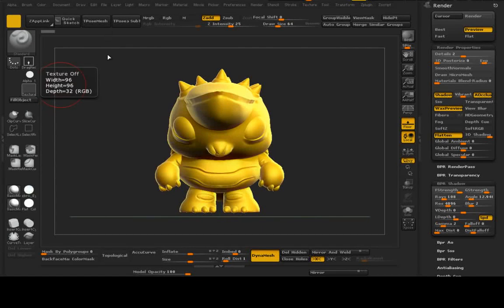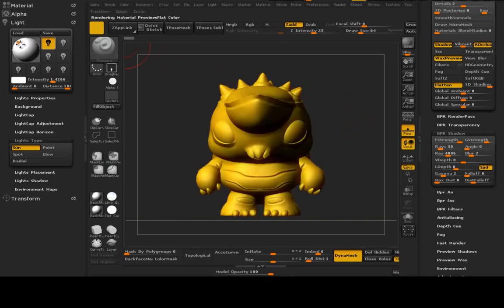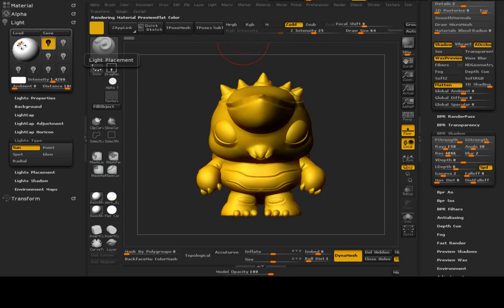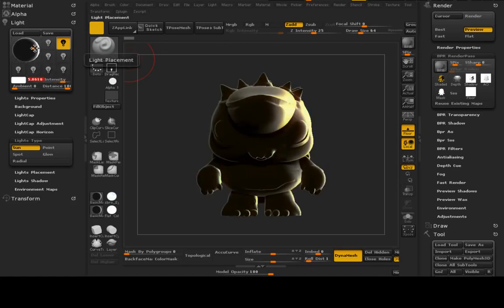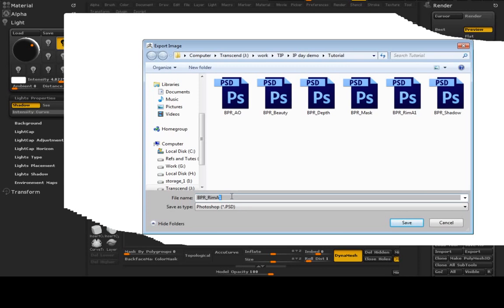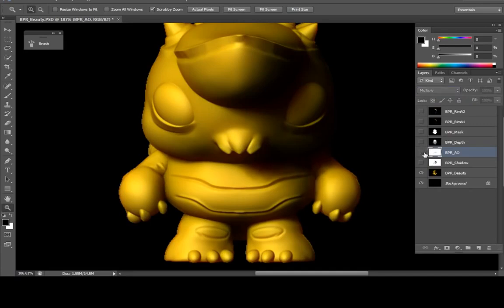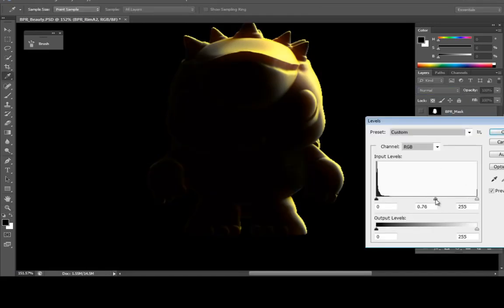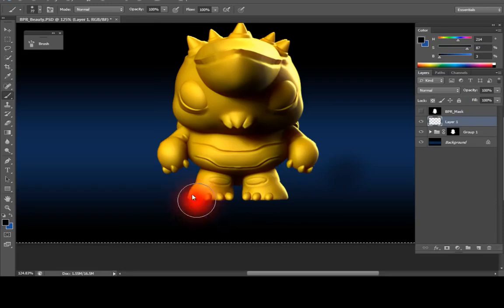Lighting and Compositing in Zbrush and Photoshop by Jose Cua | CGI 3D Tutorial HD | CGMeetup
CGI 3D Tutorial Basic Lighting and Compositing in Zbrush and Photoshop by Jose Cua.

Simple Tutorial on lighting and compositing in zbrush Tutorial by Jose Cua, A design inspired by some vynil toys. Designed, Sculpted and Lit in Zbrush, with compositing in Photoshop.

All CGI artists, studios or schools who would like their work featured or published on CGMeetup please apply below. We’re looking for short films, commercial spots, breakdowns, showreels etc.

ABOUT CGMeetup:
CGMeetup is the #1 inspiration resource for all CGI, VFX, 3D and Digital artists. We feature a wide variety of CGI content including behind-the-scenes, vfx breakdowns, short films & showreels.

CGMeetup also serves as networking resource for CGI Professionals. Professionals use CGMeetup to exchange ideas, knowledge & job
opportunities.